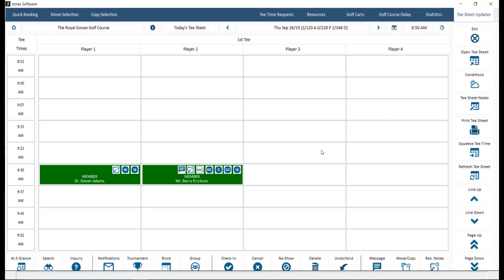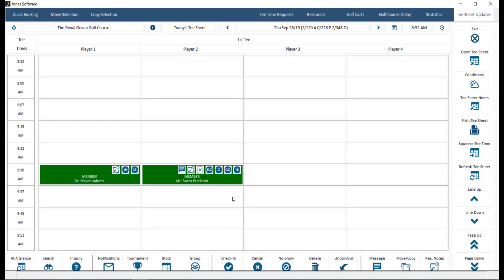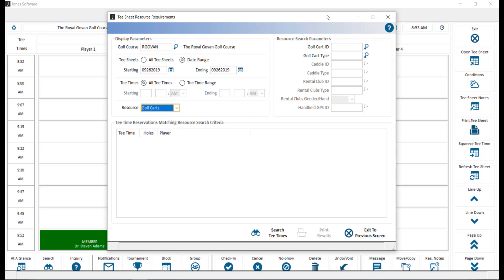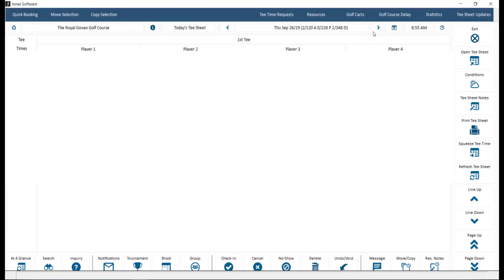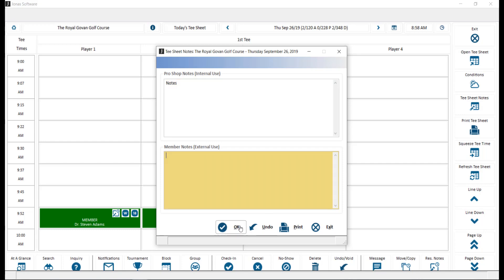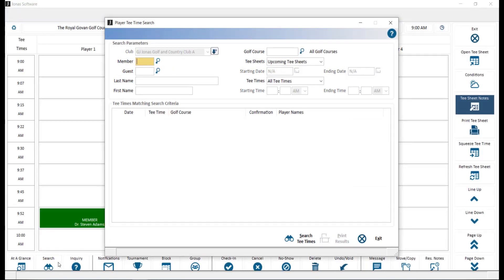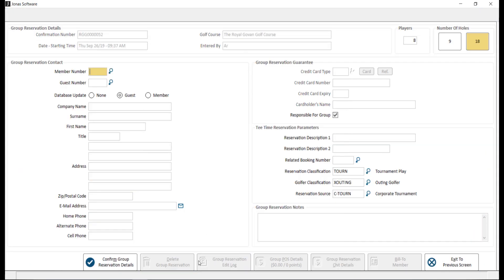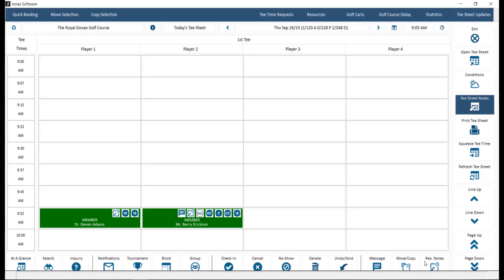Tee Time Management - How to Navigate a Tee Sheet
The Tee Time Reservations program allows you to add tee time reservations directly in your Jonas System, open tee sheets as well as navigate through open tee sheets, and use the functions available in the program. Let's take a look at how to navigate through the tee sheet in the Tee Time Reservation program.

Have any video suggestions? We'd love to hear from you!